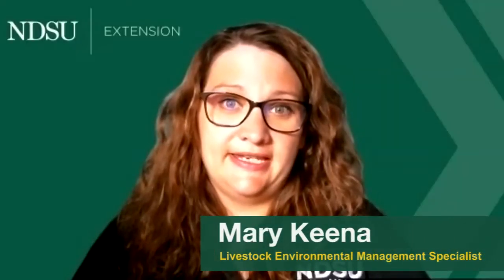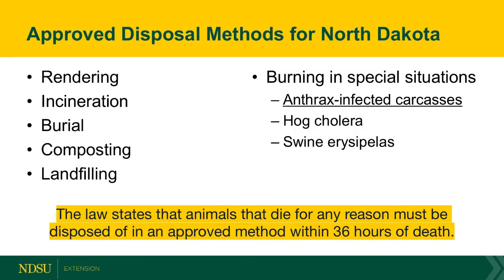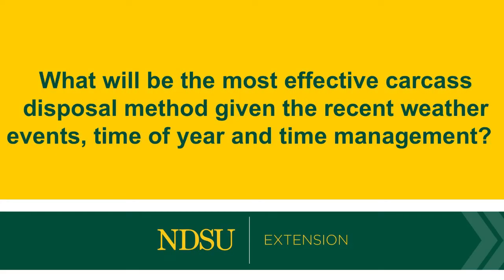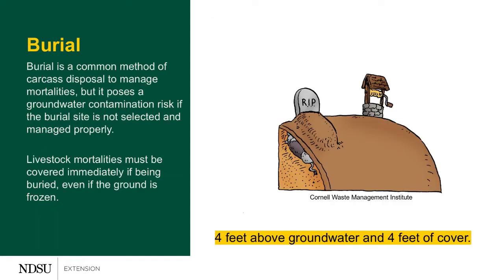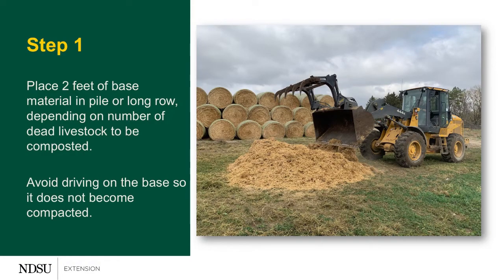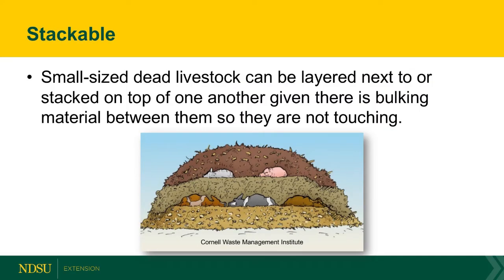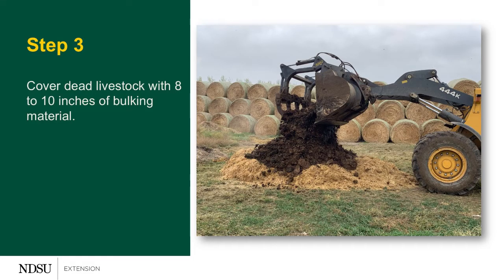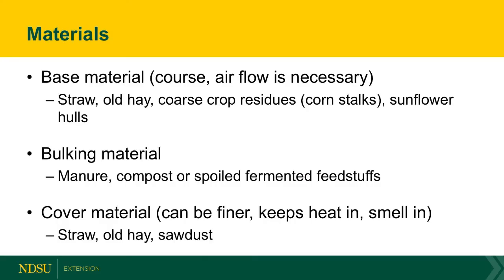Livestock Disaster: Mortality Disposal Methods